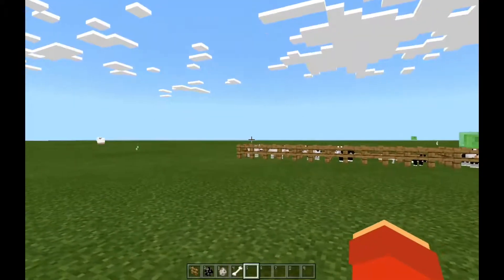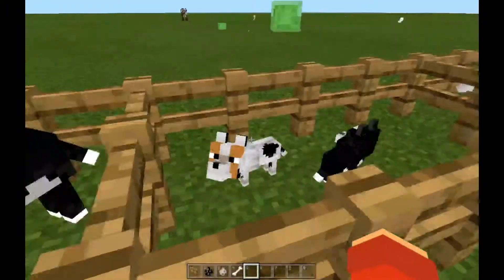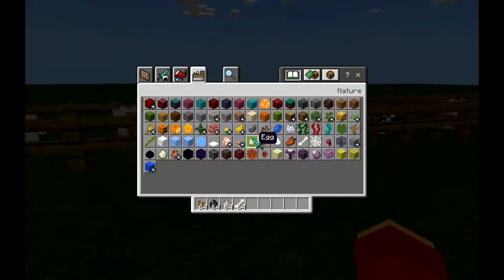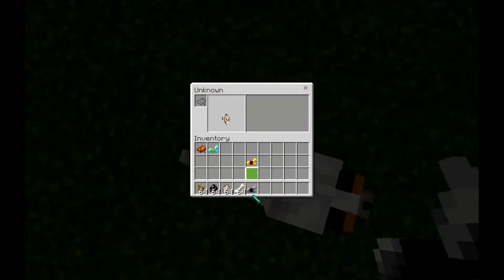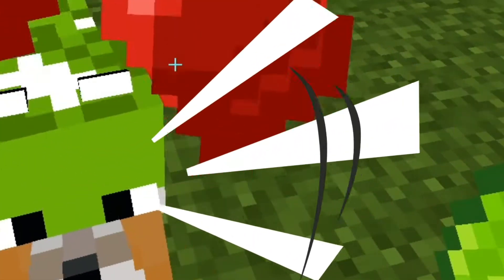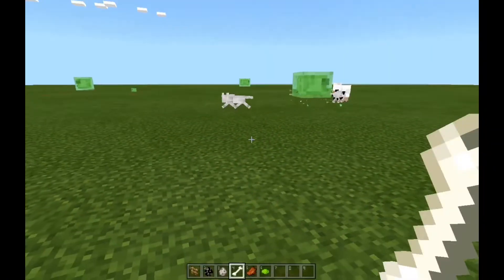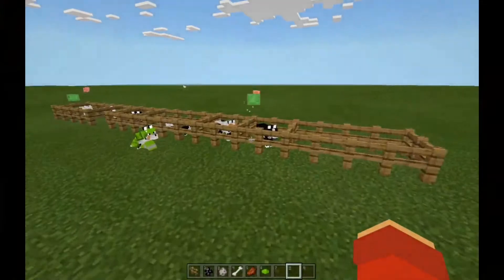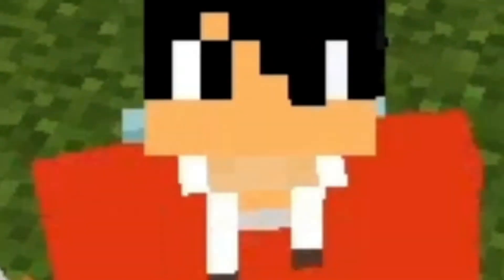MORE WOLFS & ARMOR ADDON IN MINECRAFT BEDROCK 1.16!!! | More Wolfs & Armor Add-on By MineArion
Hey what is up guys welcome back with another video thanks for clicking on the video and thank you recurring viewers thanks for the support!!!... so yeah this addon is made by MineArion and yeah it is an awesome addon that adds new wolves and also wolves that you can protect with armor that this addon addon also offers so yeah watch the video to learn more in-depth about this addon!!! So yeah that is all if you did enjoy please smash subscribe and smash liek and ring that notification bell icon so you won't miss any random content on my channel and yeah again this is princemj stay safe y'all and goodluck I'll see you guys in the next video bababeyeyeyeyey!!! :D

Intro: (00:00)
About The Addon!!!: (00:15)
Spawning The Wolves!!!: (00:57)
Putting The Armor On The Wolves!!!: (1:44)
Taming The Wolves!!!: (2:10)
Breeding The Wolves!!!: (2:35)
Compatible Minecraft Bedrock Versions!!!: (3:55)
Outro: (4:06)

■Addon Creator: MineArion